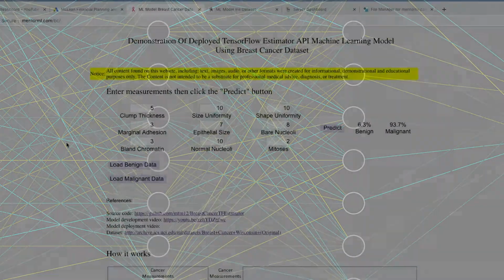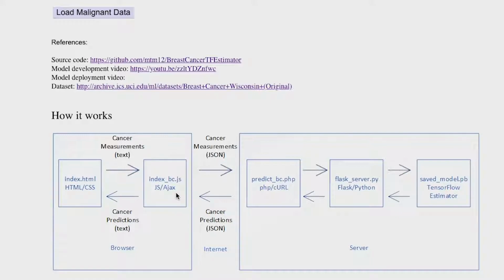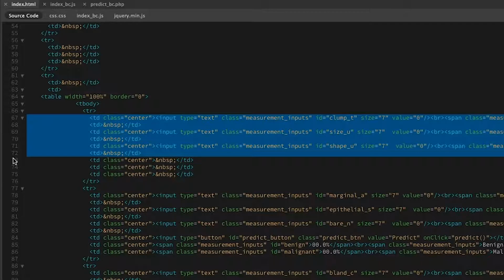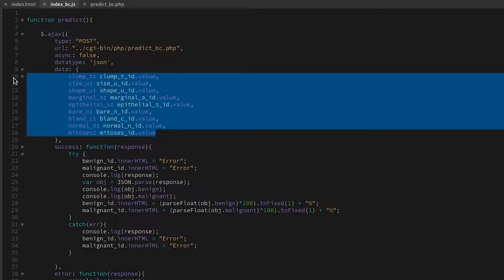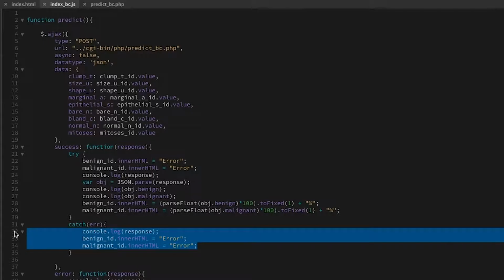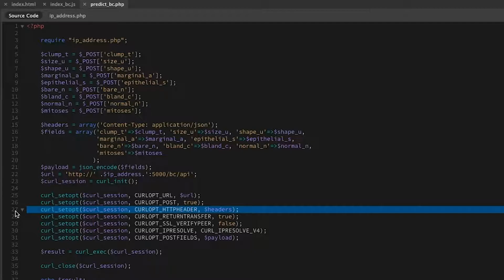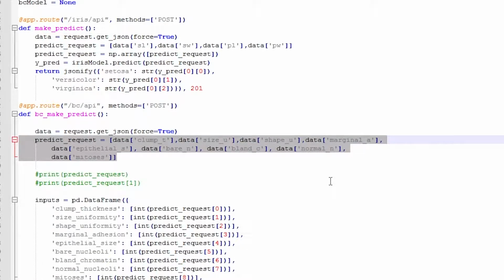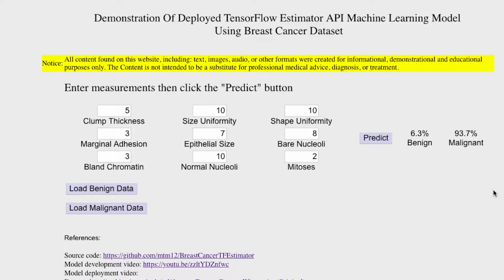Deploy TensorFlow Estimator API ML Model Using Flask API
In this project we’re going to deploy, using a flask API, the TensorFlow Estimator API breast cancer machine learning model we created in a previous video. The link to that video is below. We’ll then develop a website where a user can submit breast cancer measurements, click the predict button and the model will return the probability that the measurements represent a benign or malignant condition.